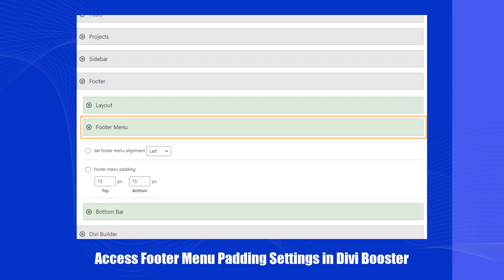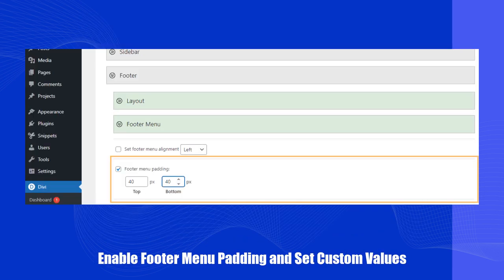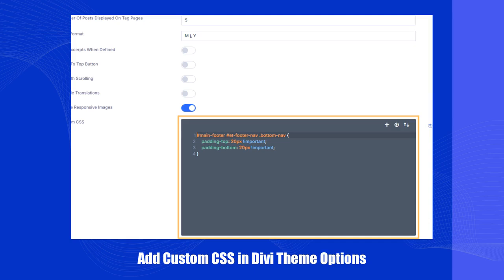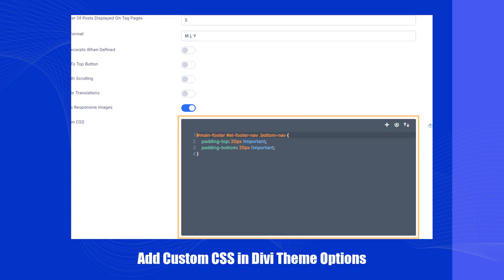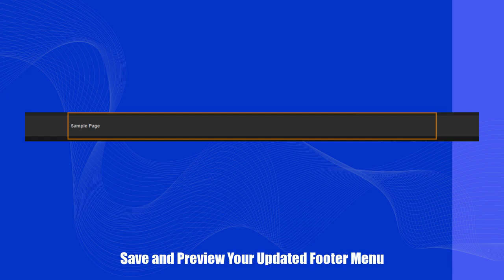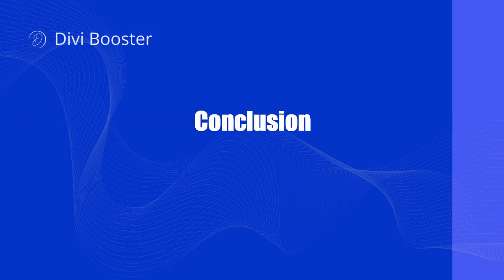Adjust the Footer Menu Height in the Standard Divi Footer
Customizing the height of your website’s footer menu can enhance its appearance and improve navigation within your site’s footer area. Adjusting the top and bottom padding lets you create a visually balanced footer menu that fits your site’s design needs. In this guide we show you how to change the footer menu height in the standard Divi footer by modifying its padding settings.